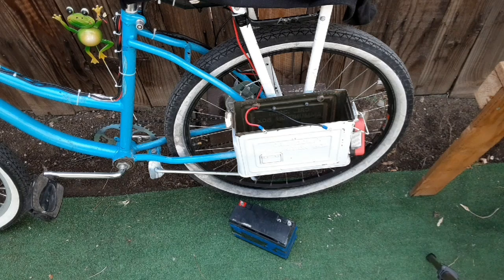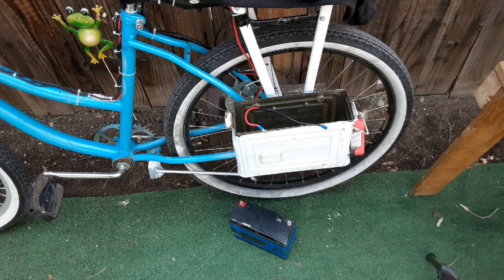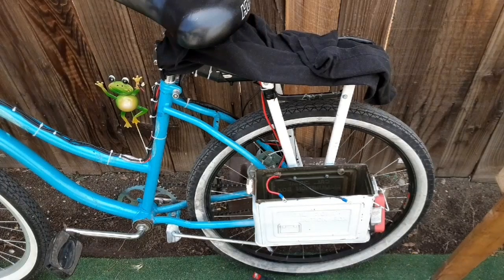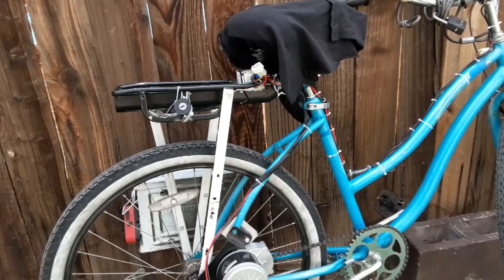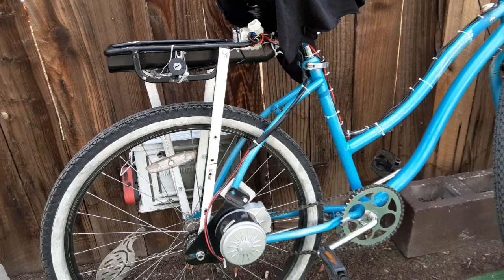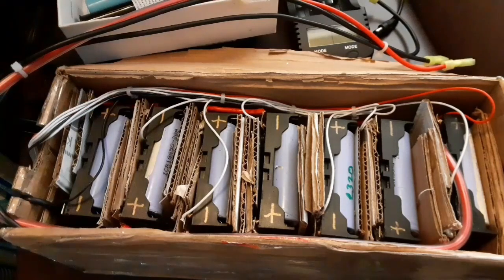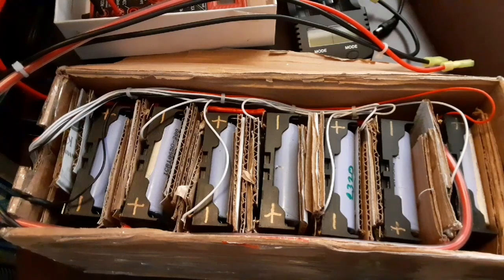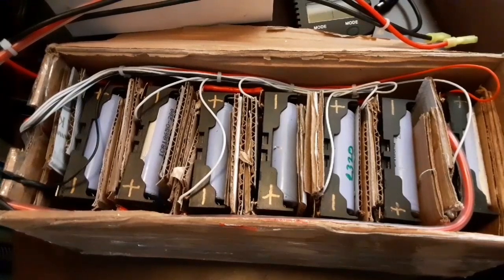Cheapest ebike kit and cheapest diy lithium ion pack run and test.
Testing the pack on the bike to make sure every group of batteries in the pack has the same storage capacity.

4 slot battery holder